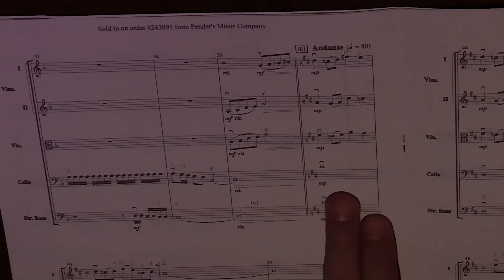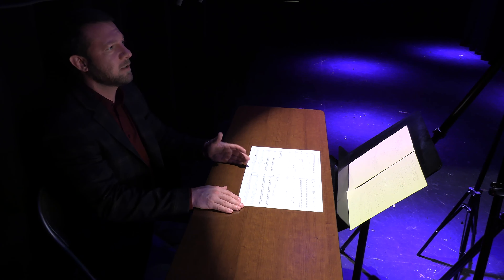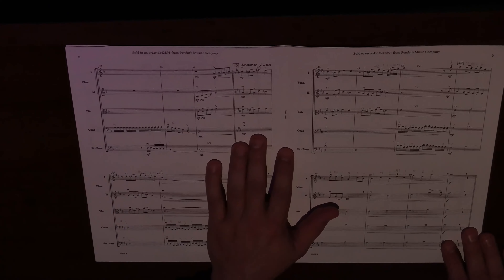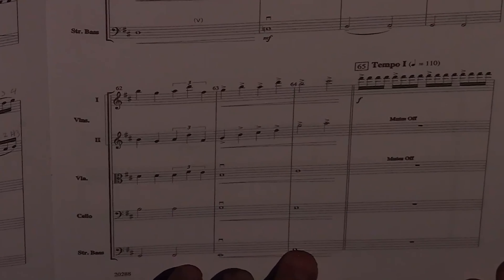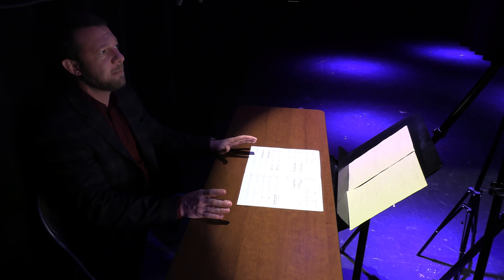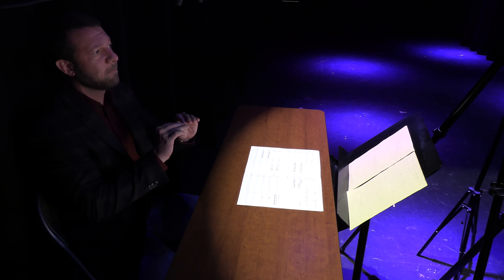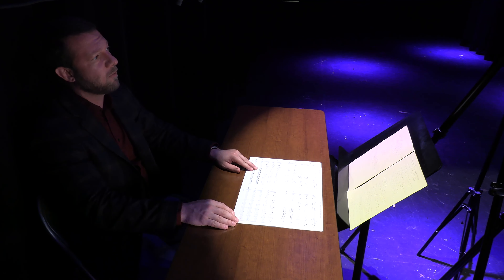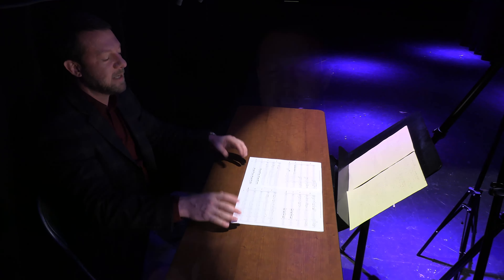S2E01: How to Teach Final Quest - Form and Structure